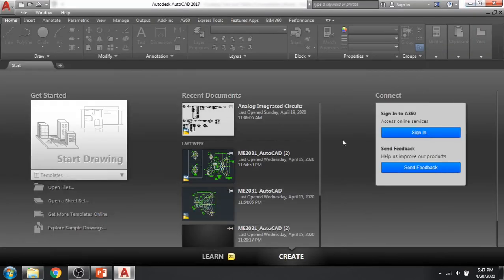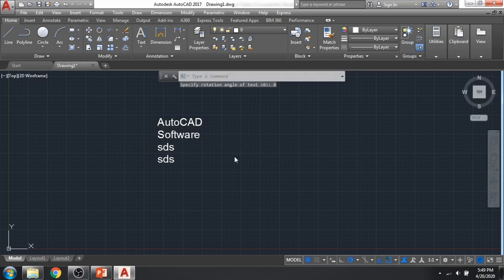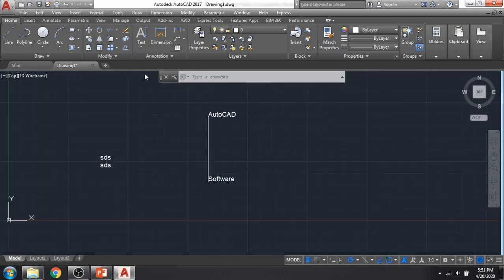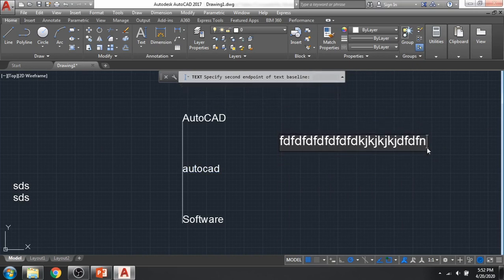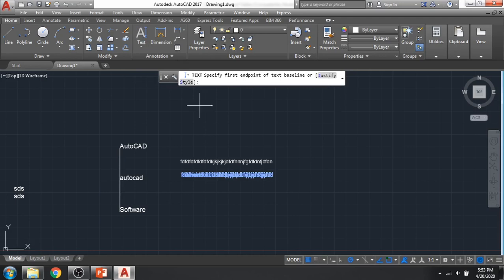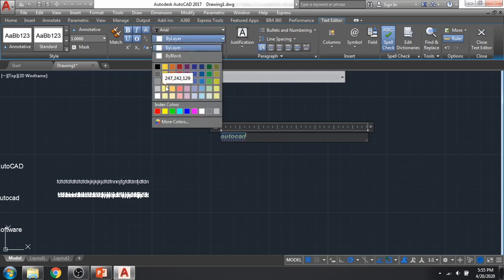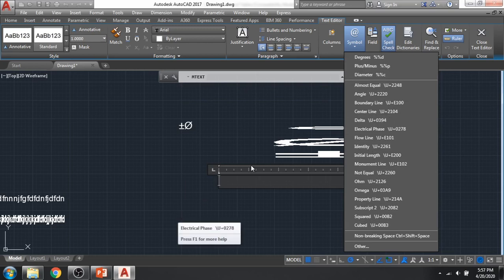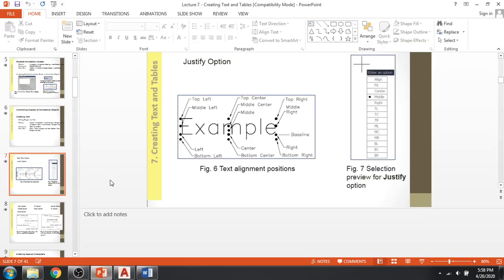Chapter 7 - AutoCAD Single Line and Multi Line Text Tools